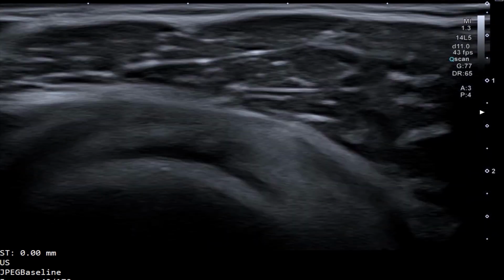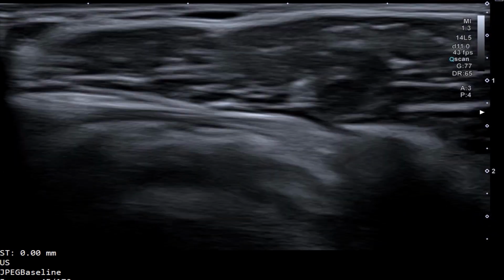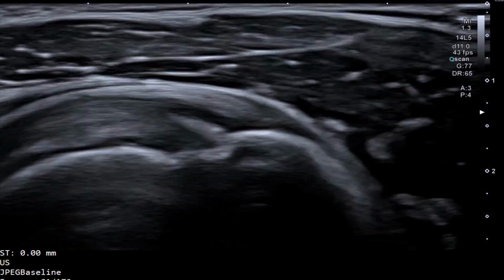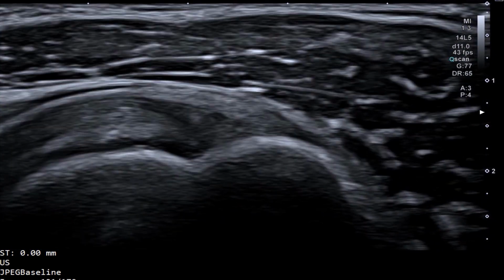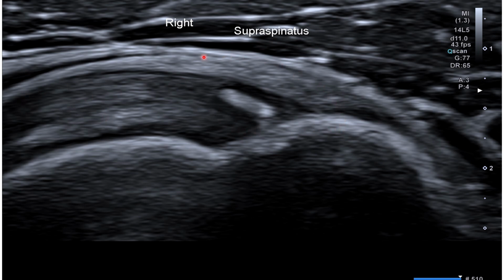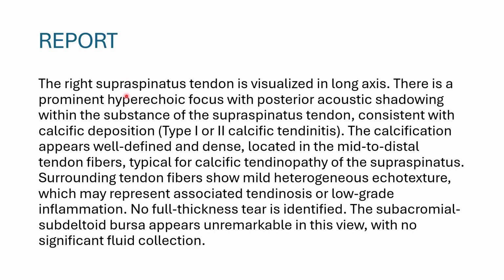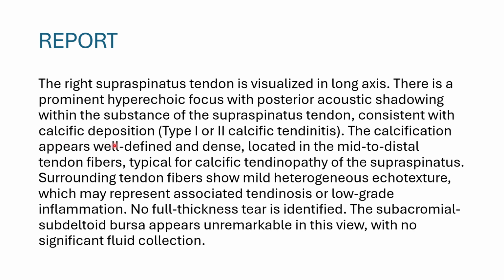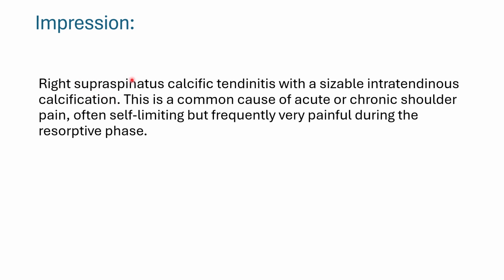Calcific Tendinitis Shoulder Pain | Causes | Ultrasound Findings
Supraspinatus Insertional Calcific Tendinitis. Discover everything you need to know about Supraspinatus insertional calcific tendinitis (also known as calcific tendonitis of the shoulder) — a common but often misunderstood cause of severe shoulder pain.

What Is It? This condition occurs when calcium deposits (hydroxyapatite crystals) build up in the supraspinatus tendon near its insertion on the greater tuberosity of the humerus. It most commonly affects people aged 30–60, especially women, and is a leading cause of acute shoulder pain.

Common Symptoms: Sudden or intense shoulder pain (often at night or with overhead movements)
Pain on the front or side of the shoulder, sometimes radiating down the arm
Stiffness and reduced range of motion.